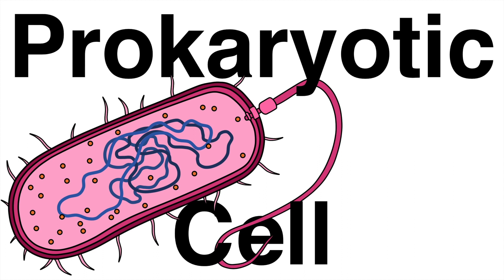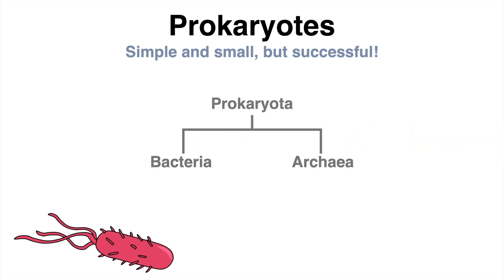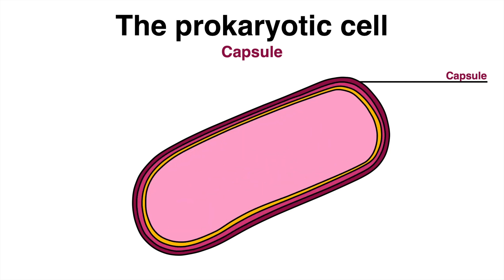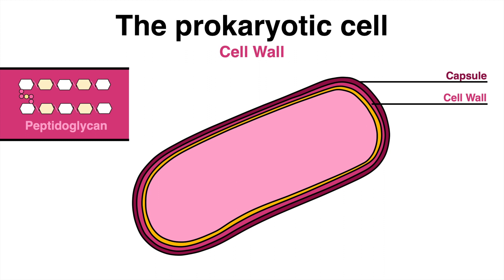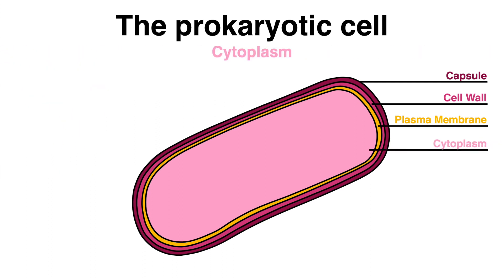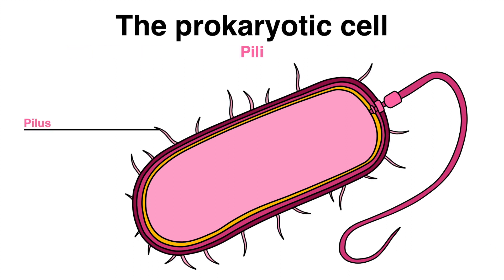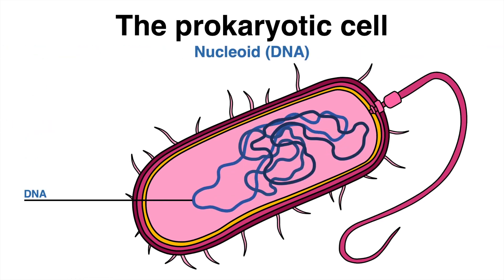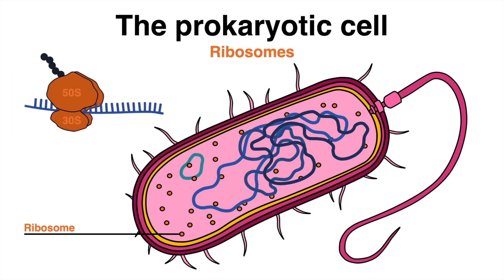Structure and Function of a Prokaryotic Cell (Bacteria)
Bacteria are a model of a prokaryotic cell. Prokaryotes are small and  simple organisms, but they have been on the planet for 3.5 billion years. What is the typical structure of a prokaryotic cell?

References:

Sadava, D. E., Hillis, D. M., & Heller, H. C. (2009). Life: the science of biology (Vol. 2). Macmillan.

Time Codes:
0:00 Introduction
0:38 Capsule, Cell Wall, Plasma Membrane
1:43 Flagella and Pili
2:16 Genome
2:39 Ribosomes
2:52 Outro